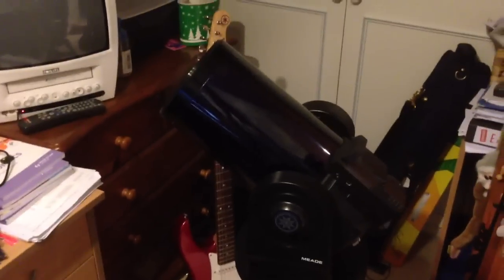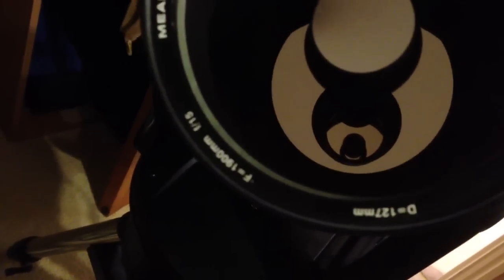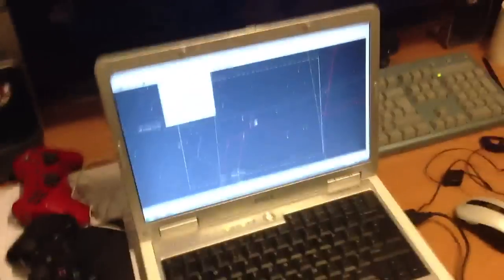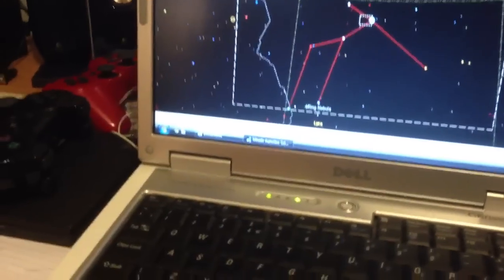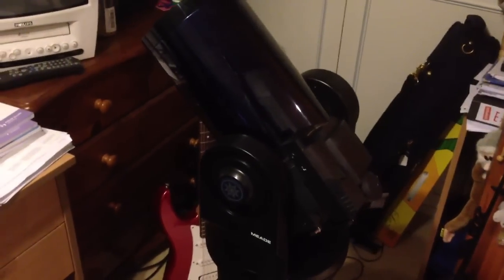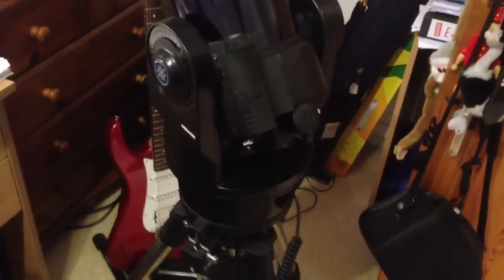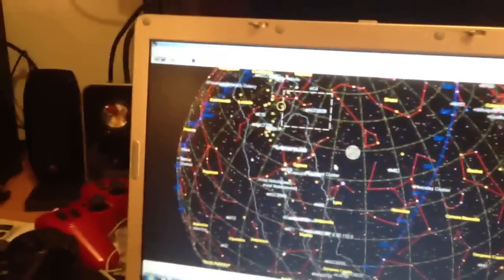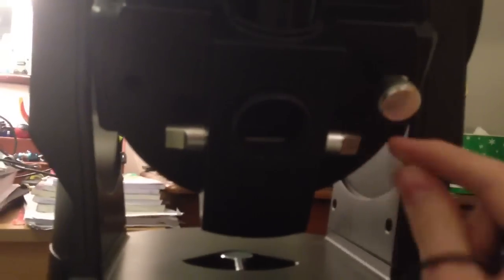Meade ETX 125 with Autostar Suite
A short unedited video showing the Meade ETX 125 being controlled with Autostar Suite. Better edited videos coming soon!